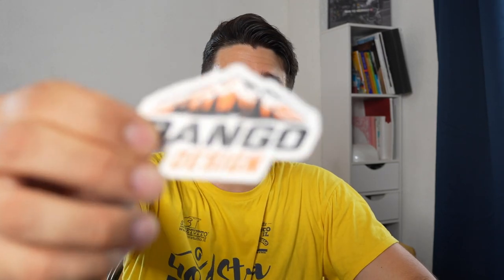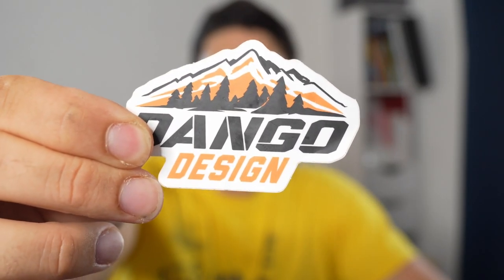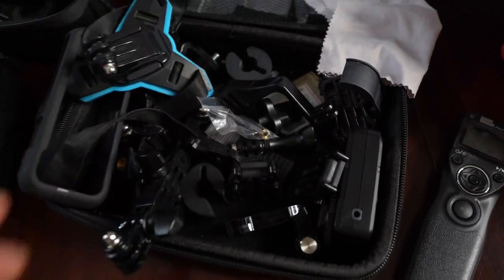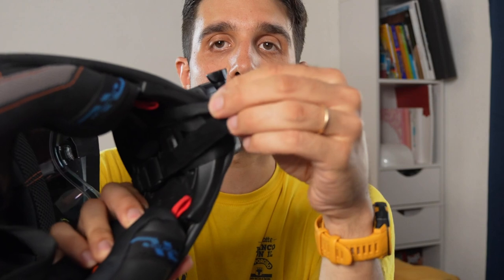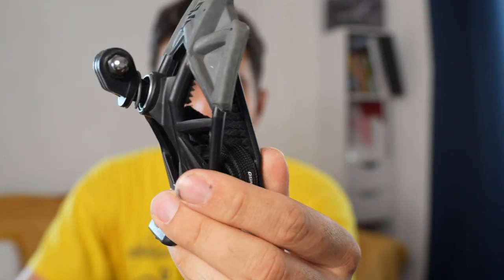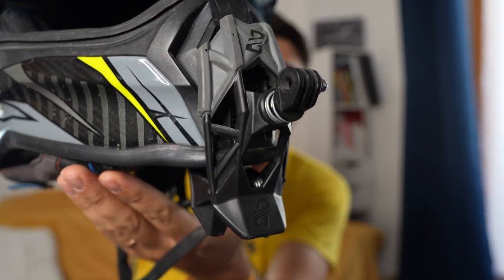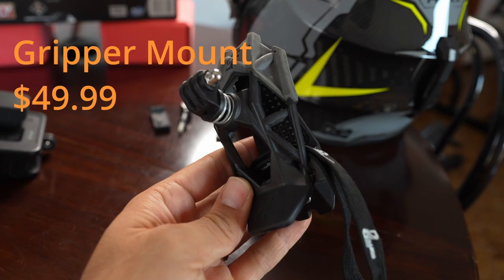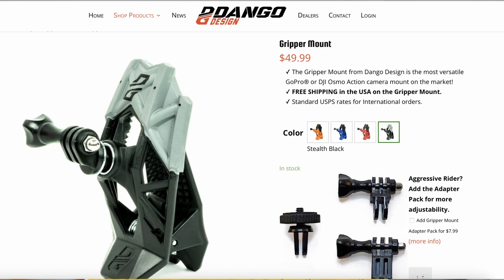DANGO Design - Gripper Mount review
Hello riders!

Today a new review of the ​Dango Design Gripper Mount is the perfect solution if you are looking to buy a action cam holder for your helmet!

I have been riding with the Dango for over a year now, and I have been using it in many situations, during long journeys and off-road events. This is the ultimate tool for moto vlogging and for content creation.

Check out the review and let me know what do you think!

Cheers,
Pier Around The World